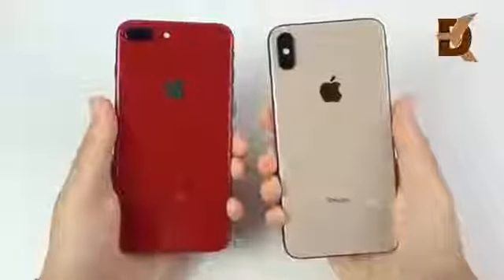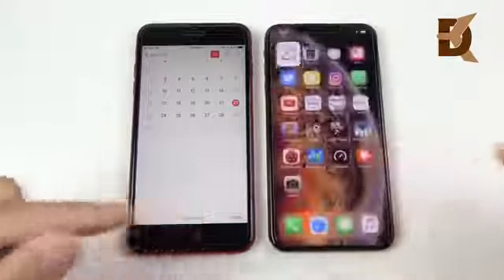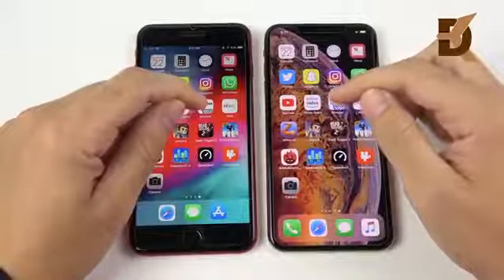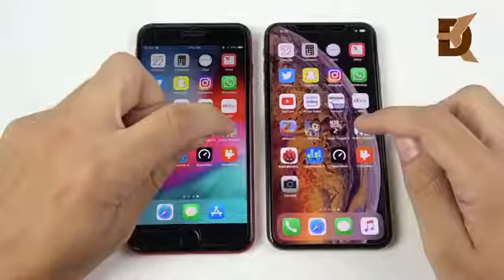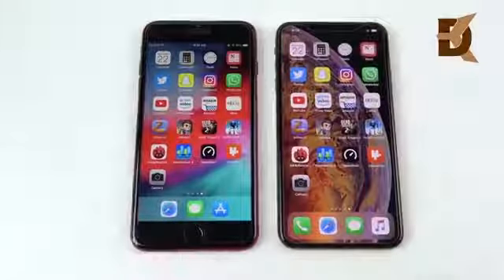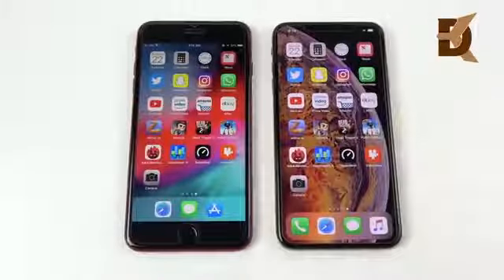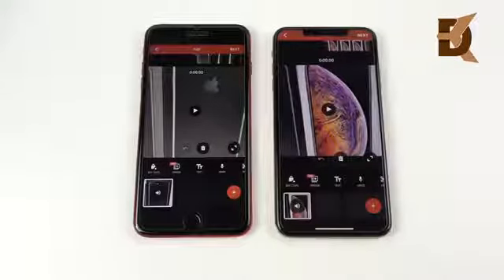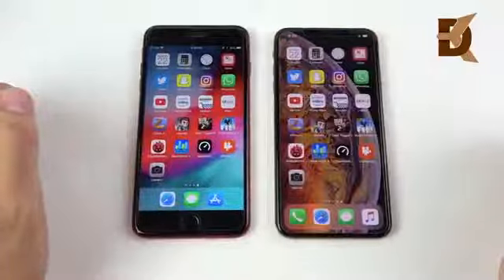Iphone should you upgrade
please support sub to sub please watch subscribe like also and comment, thank you very much Please continue your support. keep watcing my videos :) Thank You and please sponsor me and for business transaction endorsement feel free to contact me.